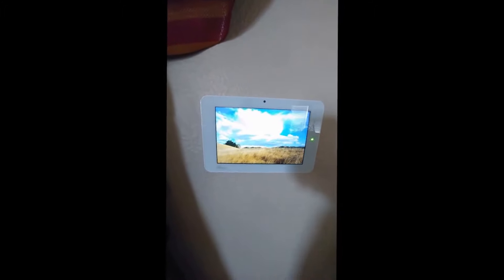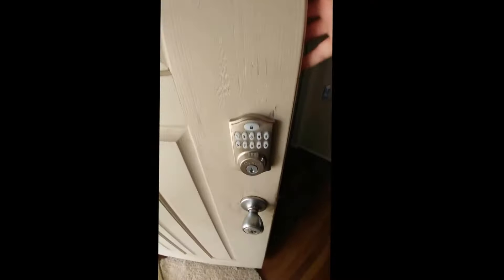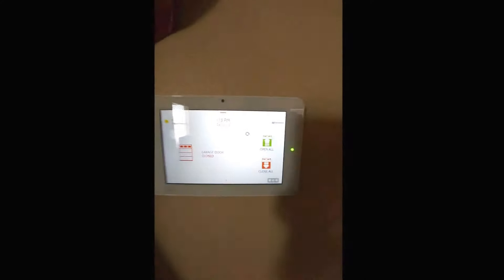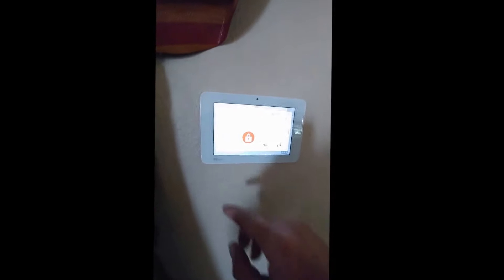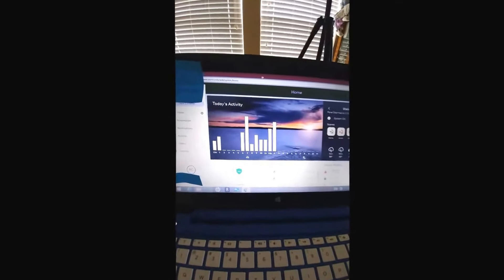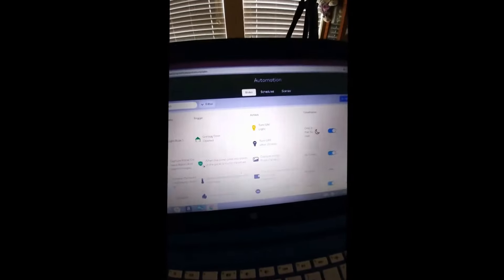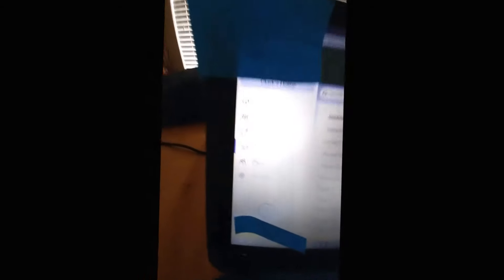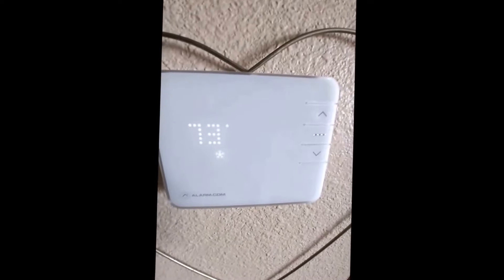New Alarm Equipment Video Intro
This is a short video of the new equipment I got when Upgrading my Alarm through my provider. I decided to renew my Monitoring agreement and received the equipment upgrade from my outdated alarm equipment. This is a quick overview of the New Smart home Alarm Equipment I received when I upgraded. I got a New Qualsys IQ2 Alarm Panel that has Z wave and bluetooth connectivity, Electronic Entry Door Deadbolt, Garage Door Opener Sensor, and Smart Thermostat along with a couple of Light control Modules that will turn lights on and off when programmed through the ALARM.COM App or website.
Sorry these videos are not high quality that you might expect in a  "YOUTUBE" Video, but I enjoy putting out videos that may be interesting  or informative to some and showing parts of our life.